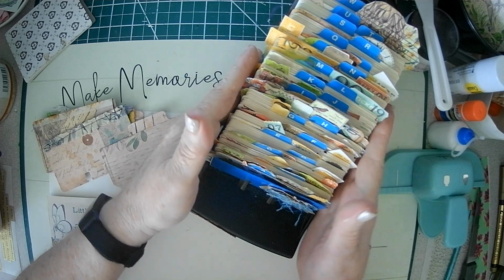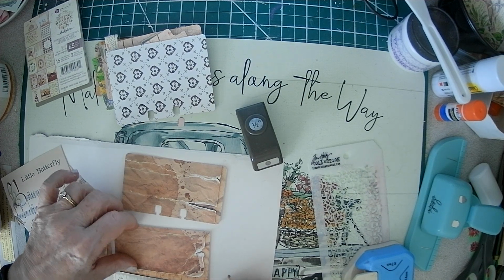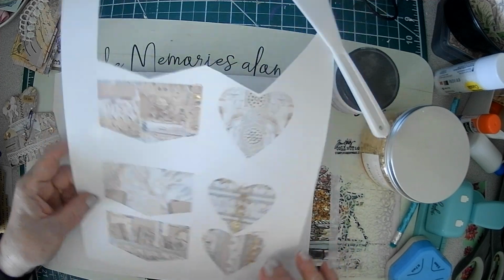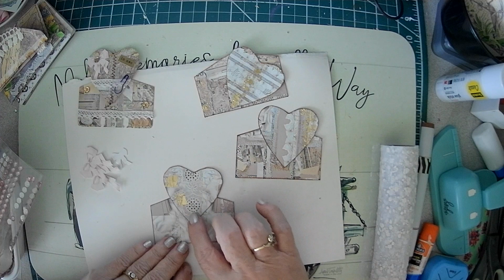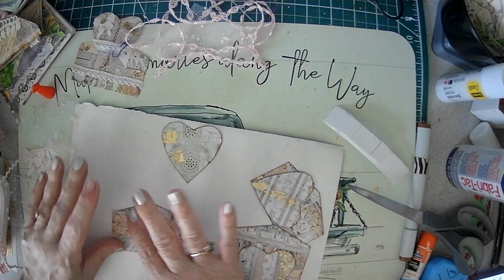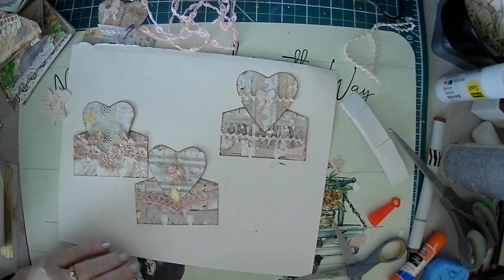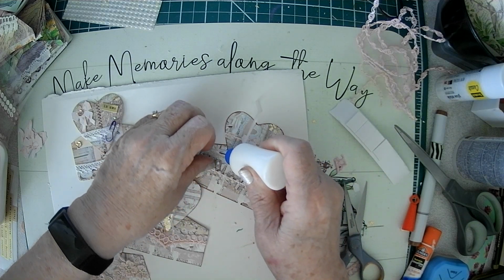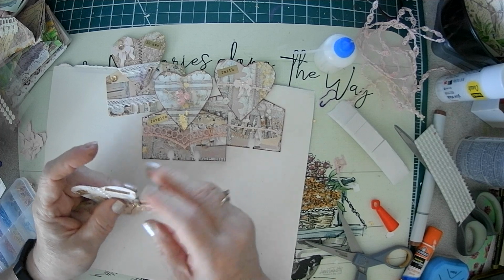Hearts-a-Flutter Memory Dex Play 💜💜💜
Hello Craft Friends, Sparkle here . . thank you for joining me in the studio today! We will be making some adorable little Memory Dex cards using the fabulous kit from @OohLaLaVintageTreasures: 2023 Mini Calendar Vintage Ruffles and Roses Kit-Hearts, Pockets & Postcards
These can be used in your memory dex, as happy mail and/or to embellish pockets, etc. in your journal and other decorating ideas. Thank you Doreen!